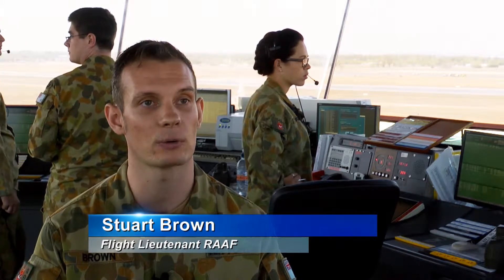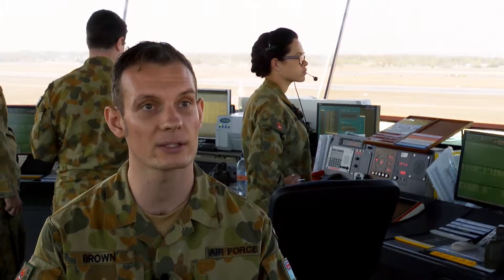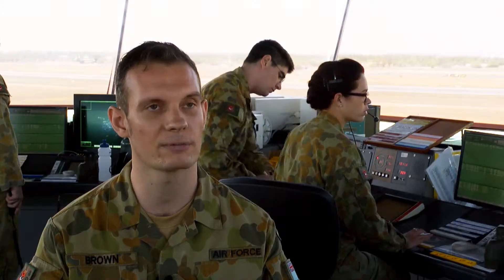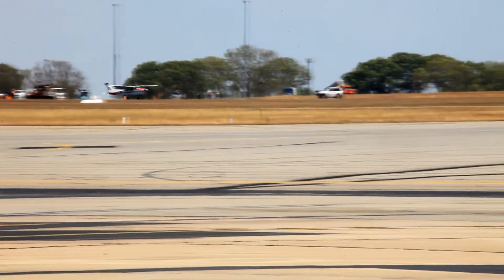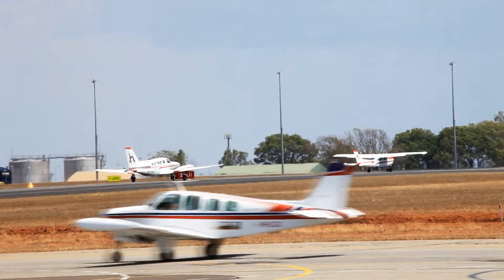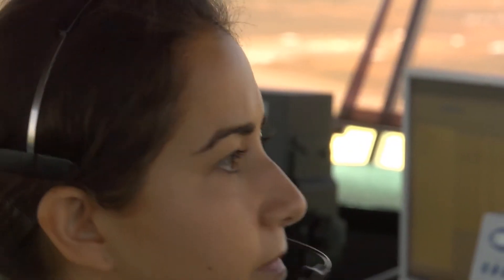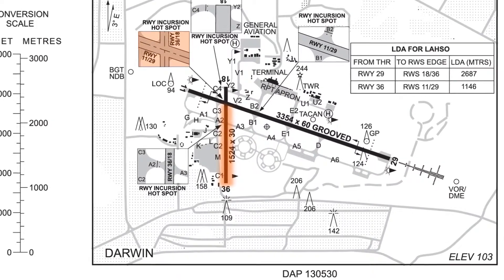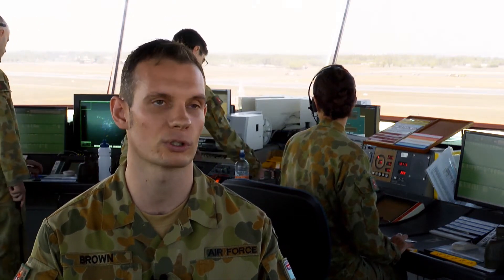OnTrack - Darwin ground operations (2014)